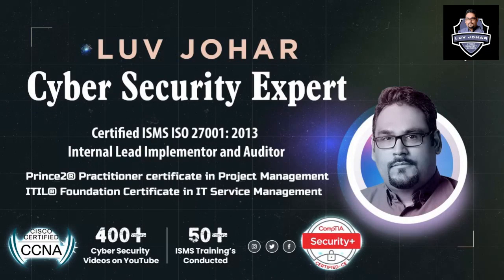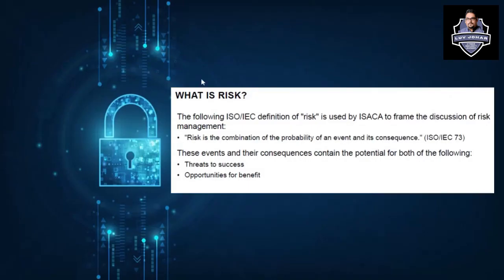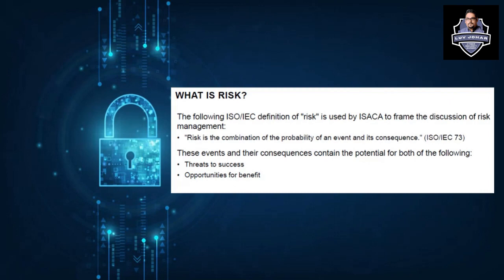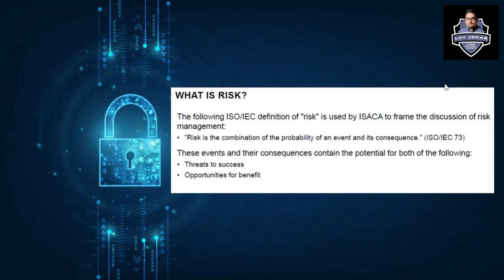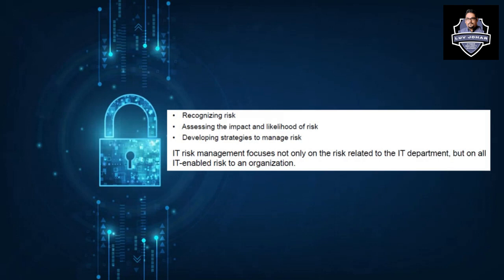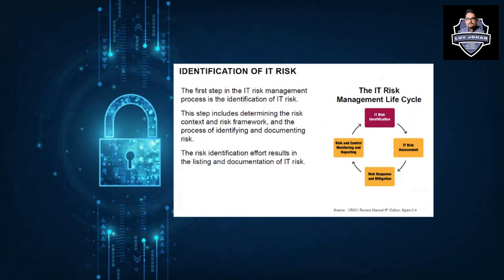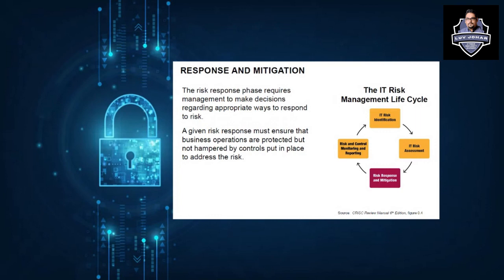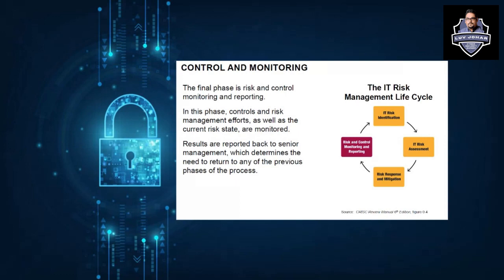IT Risk Management Definition, Types, Process, Frameworks | IT Risk Management Lifecycle explained